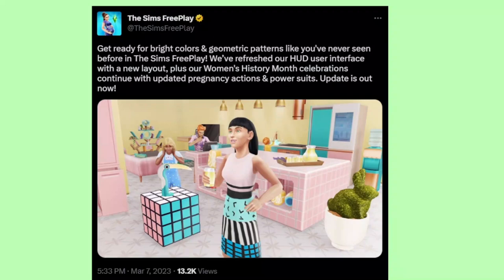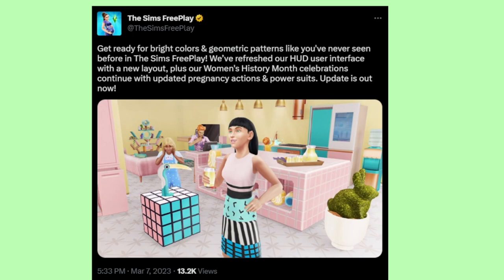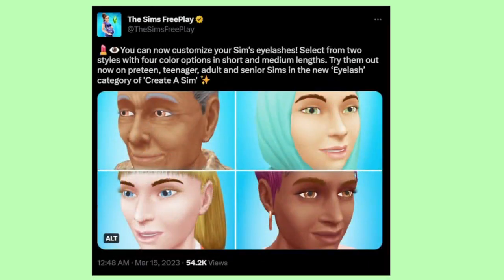The Sims Freeplay News